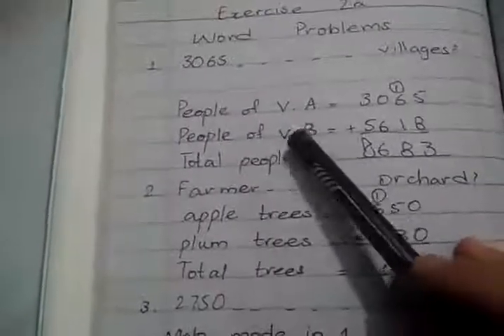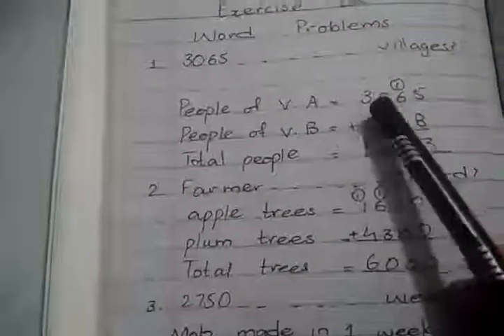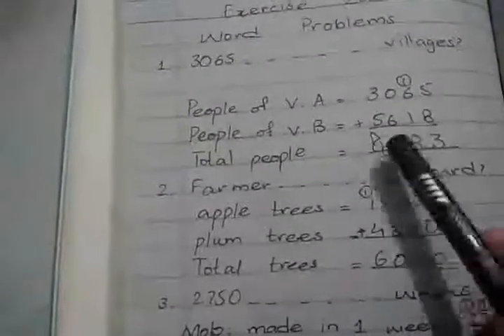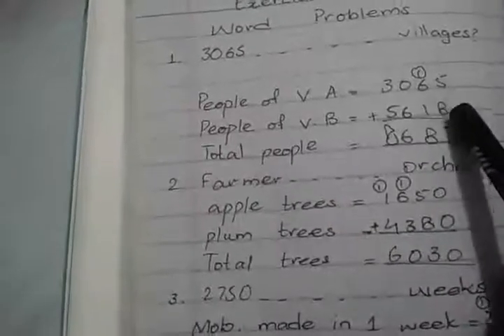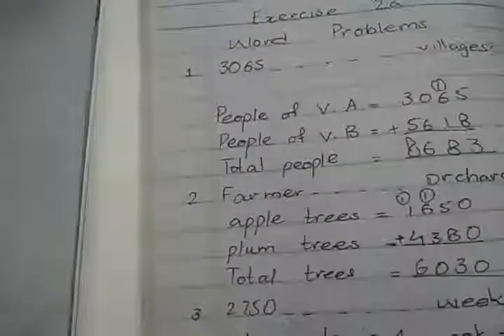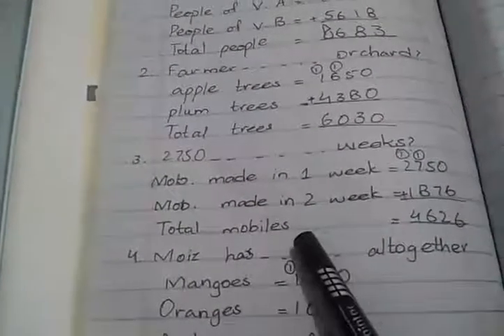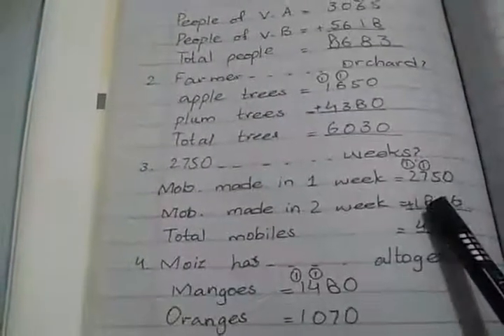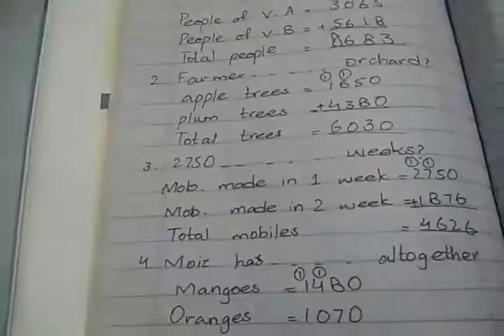3rd class math lecture 6 for thursday.mp4